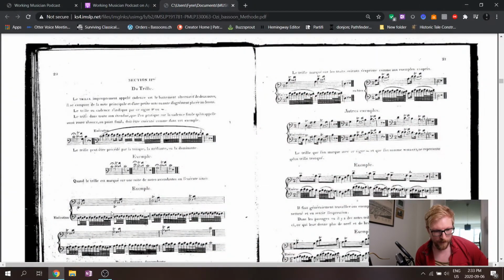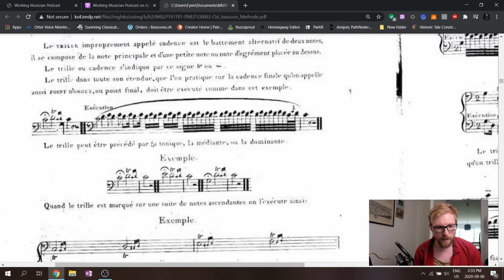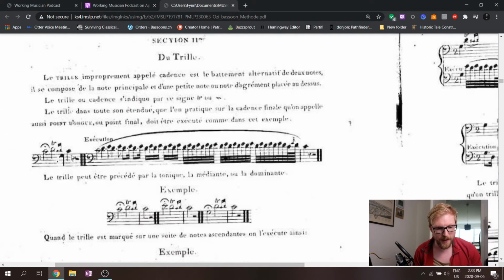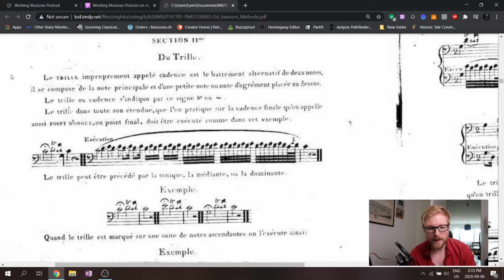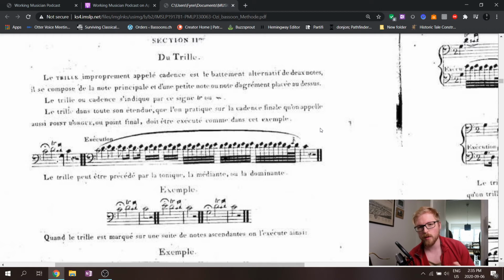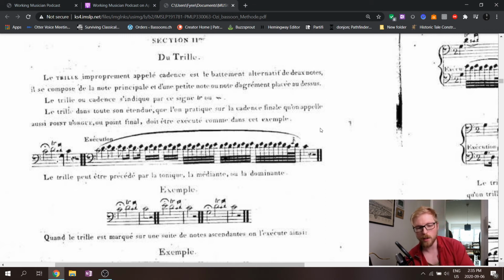Small Trill Detail